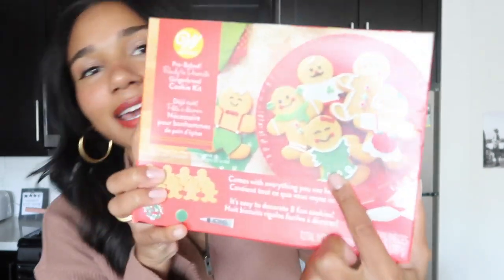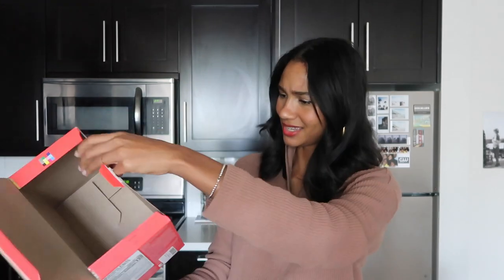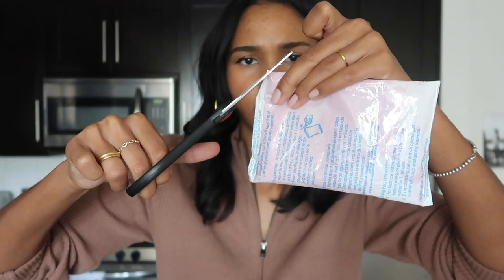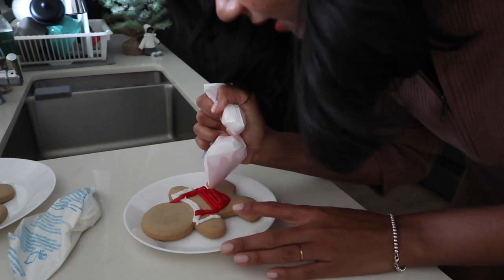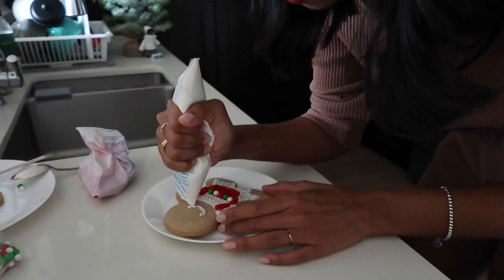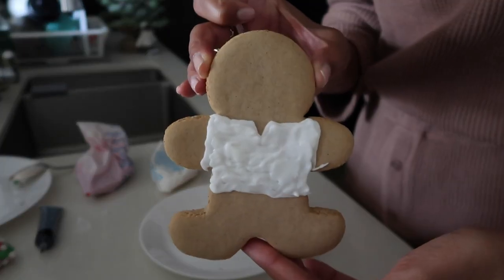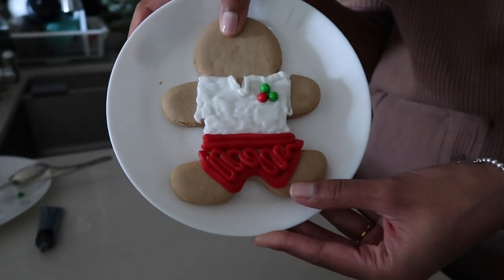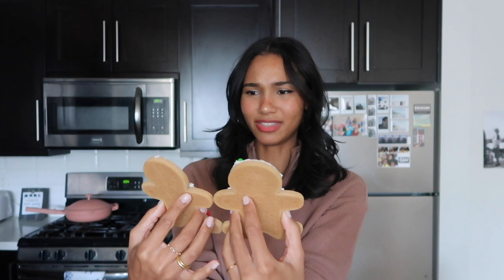COOKIES and Q&A: filming "all american" during a pandemic, my first movie, top trader joe’s picks...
hey! it's been a while! this week, i'm doing a q&a sesh while attempting to decorate some cutie ginger bread cookies - how'd I do?